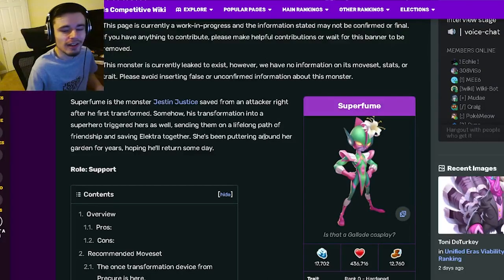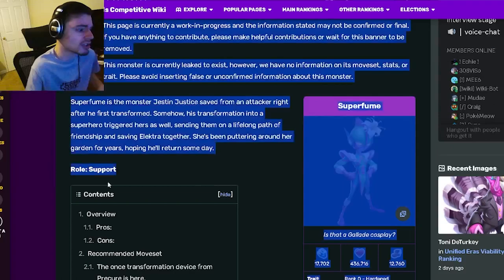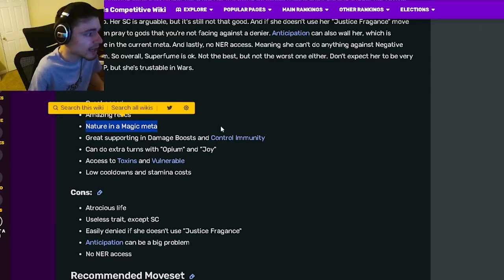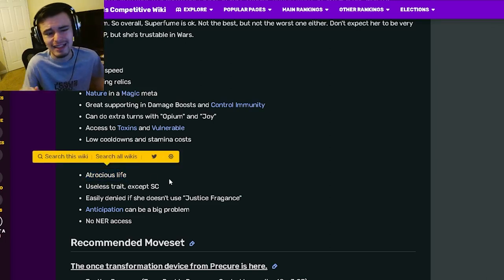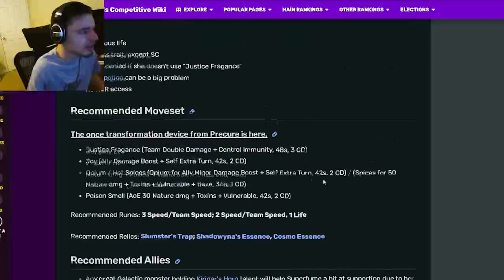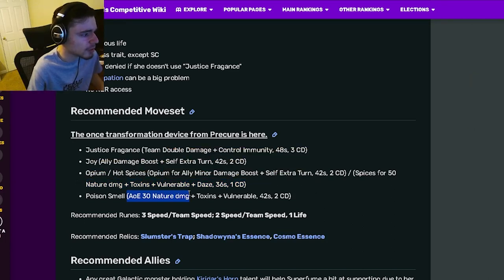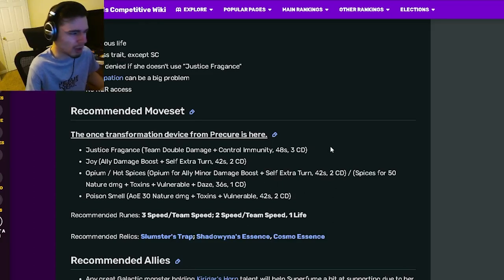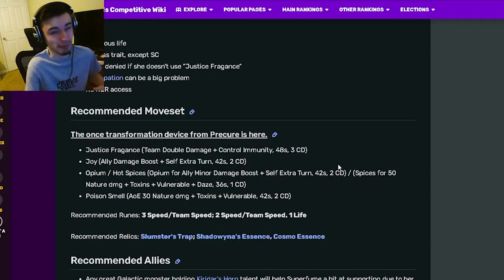Monster Legends is *NEW* SUPERFUME MYTHIC WORTH GETTING? | Monster Analysis